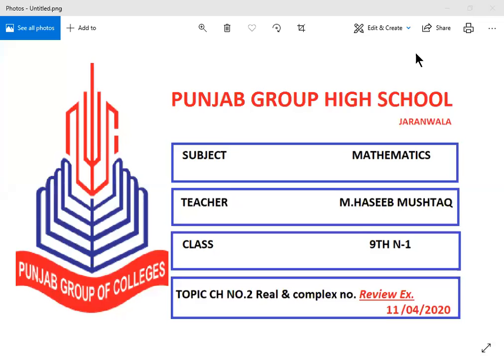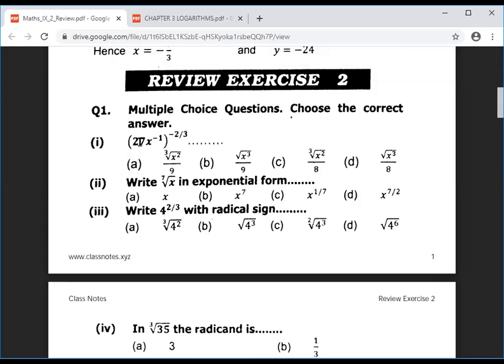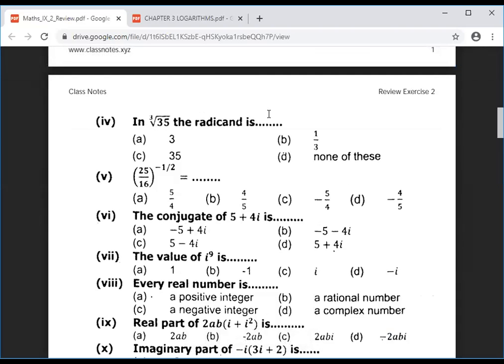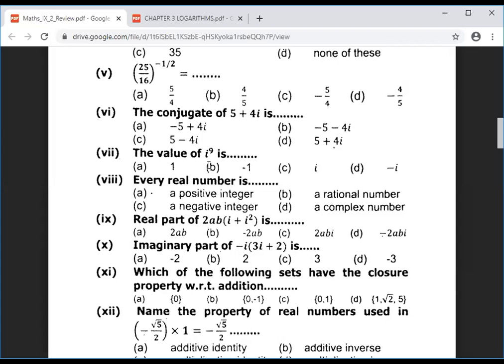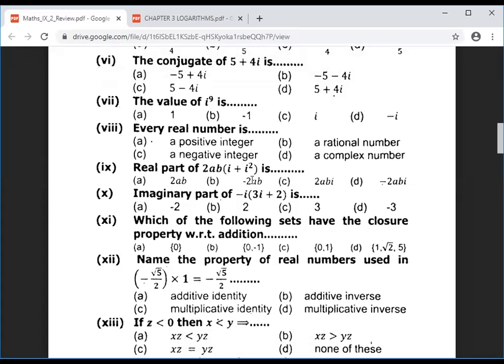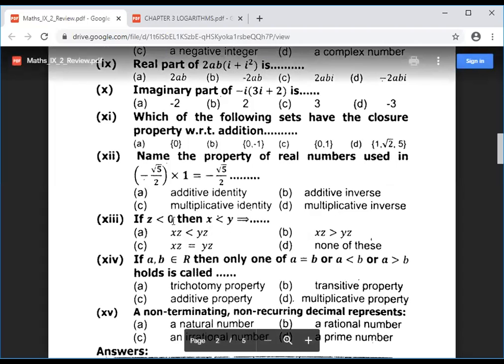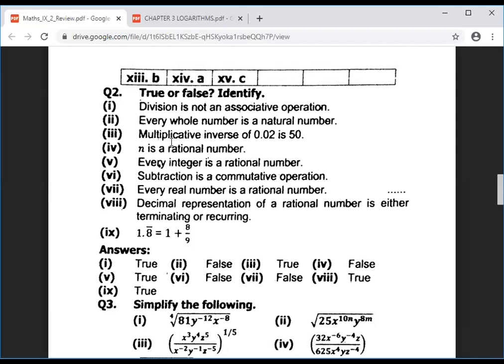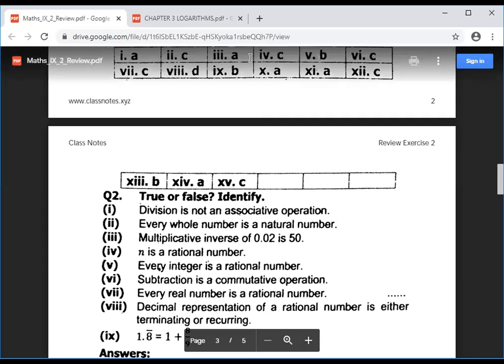Mathematics 9th N 1 unit#2:Review exercise (11_04_2020)